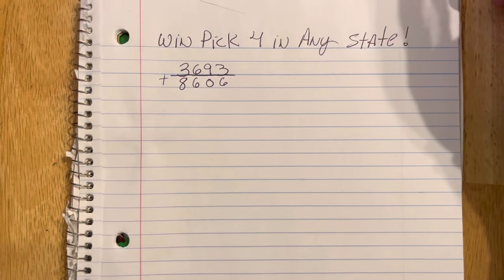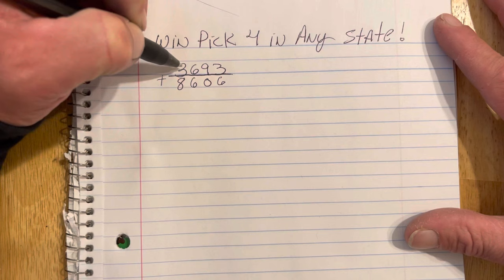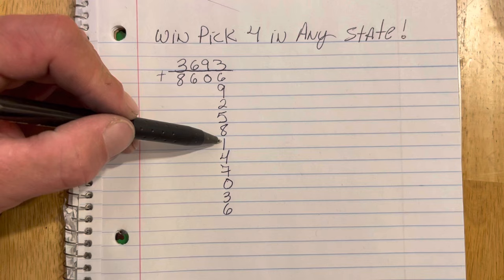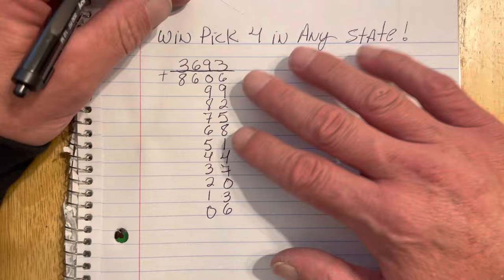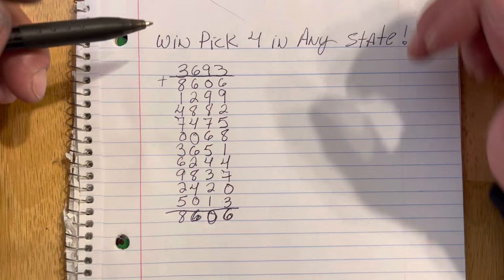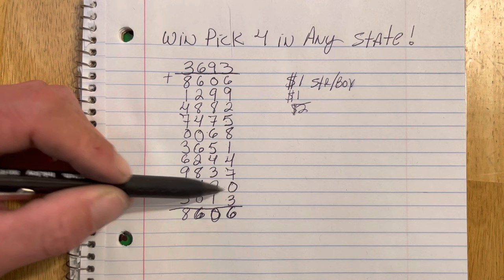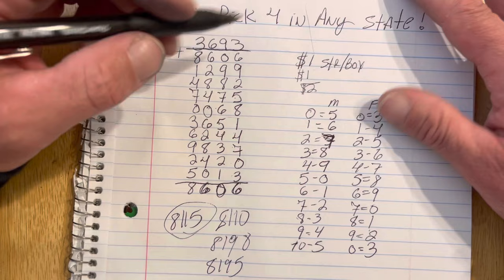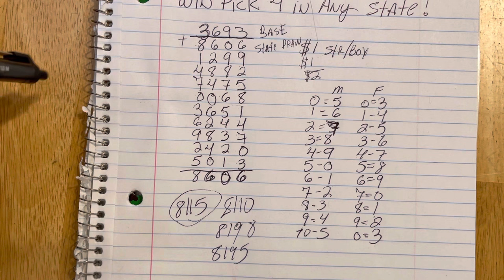🔥WIN PICK 4 IN ANY STATE! GREAT PICK 4 STRATEGY TO WIN PICK 4 IN YOUR STATE!!!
THE BEST WINNING 🥇 PICK 4 STRATEGY FOR ANY STATE!!